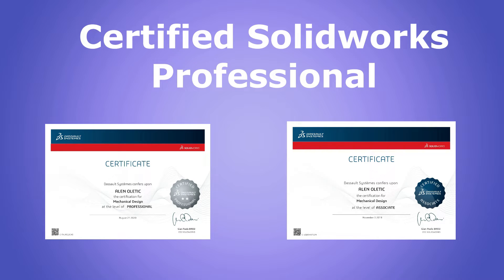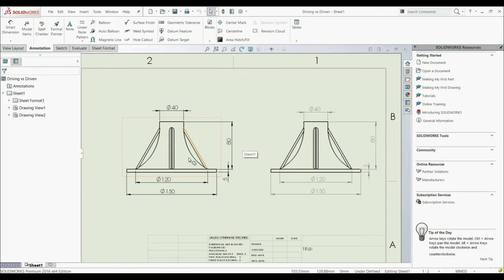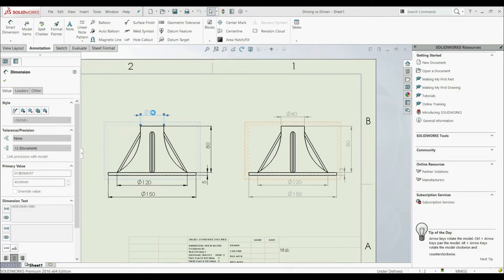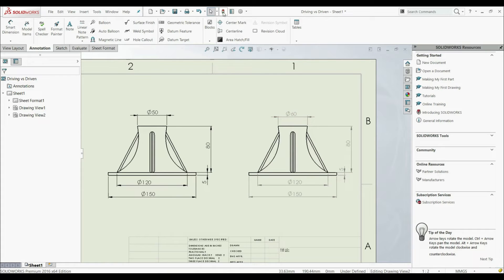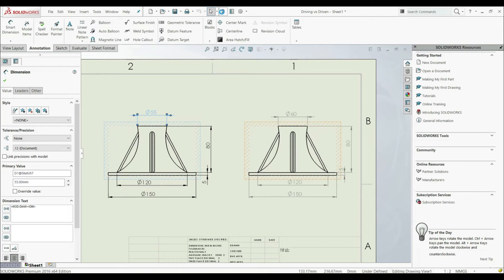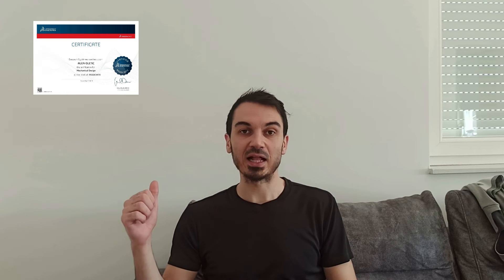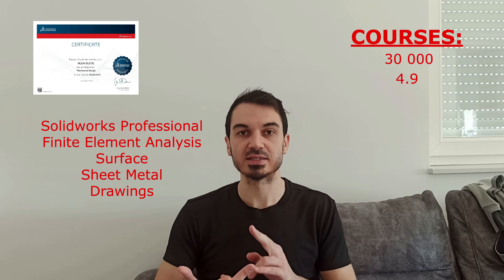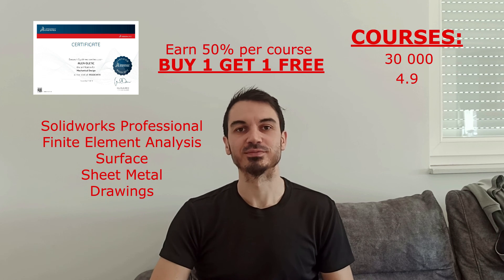Solidworks Tutorial - Driving vs Driven Dimension